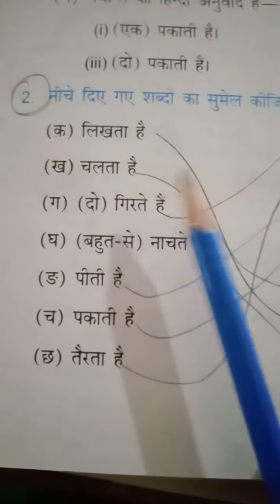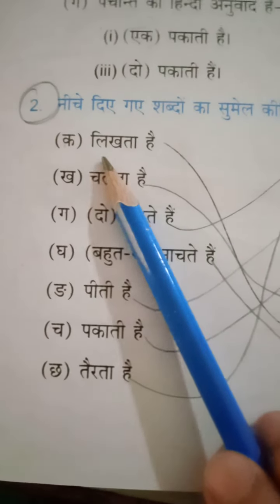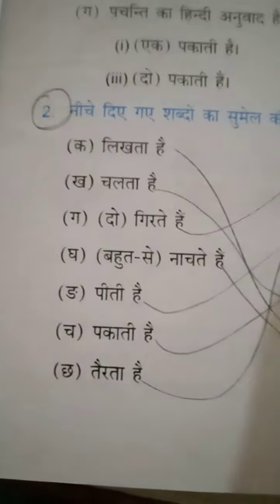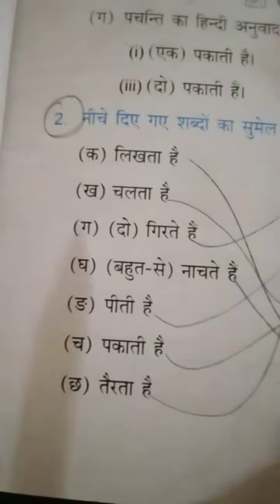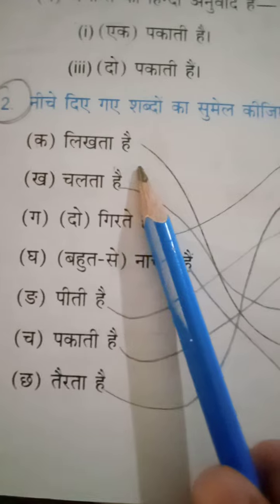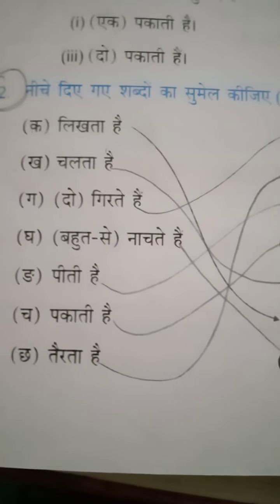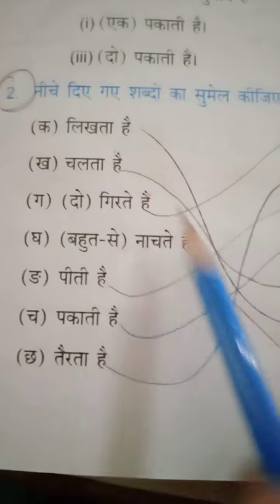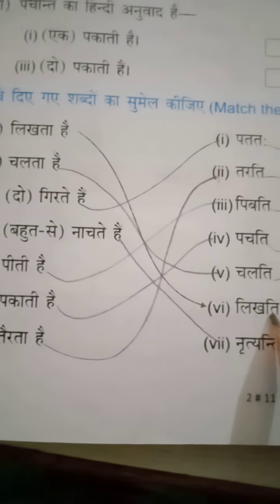Grade 4_ Sanskrit